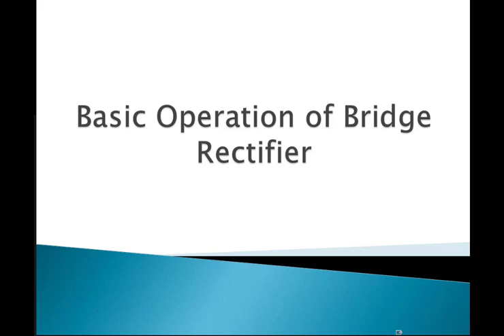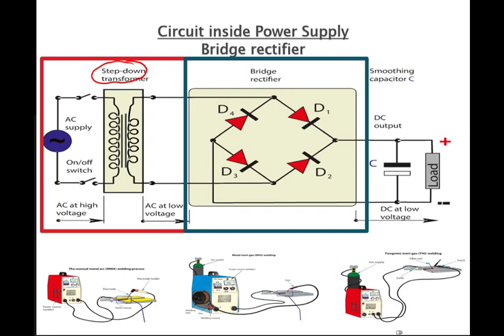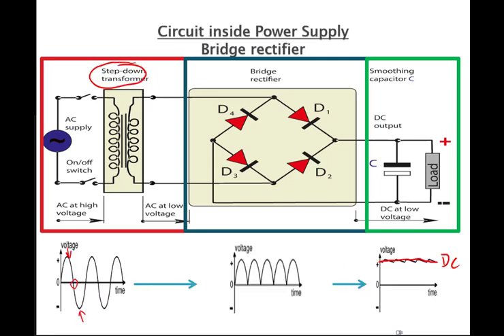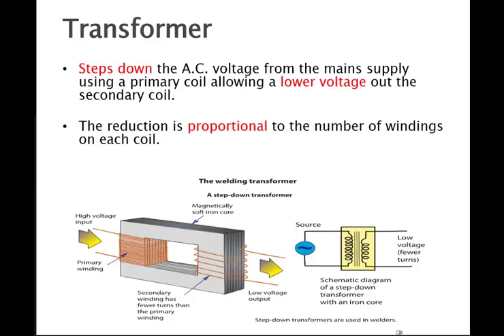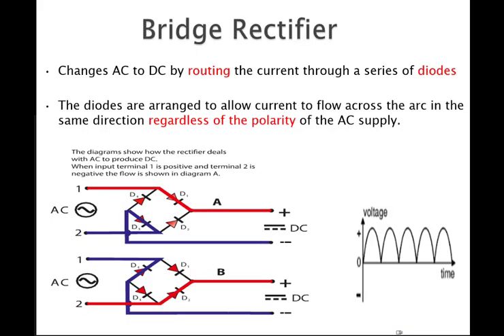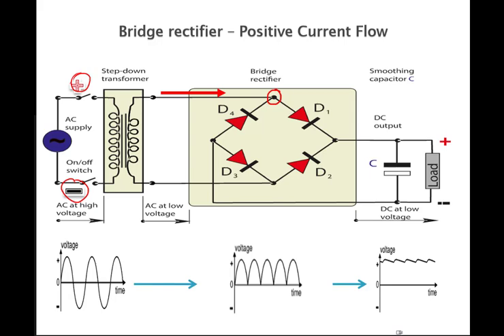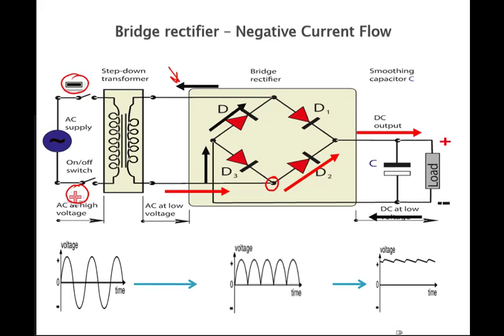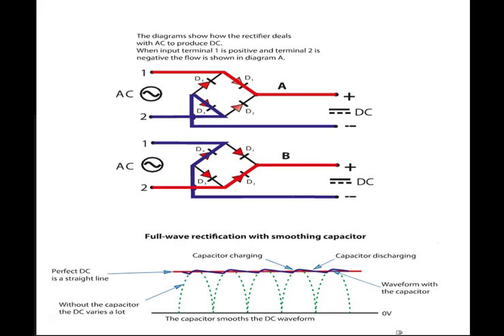Bridge Rectifier in Arc Welding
Basic Principles of Bridge Rectifier as used in Arc Welding